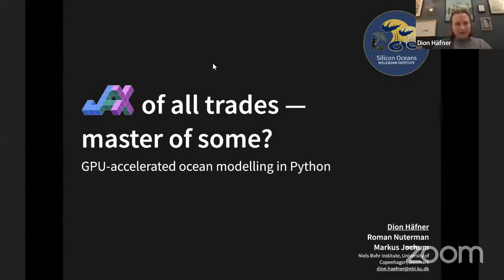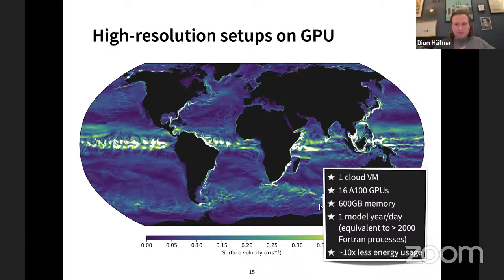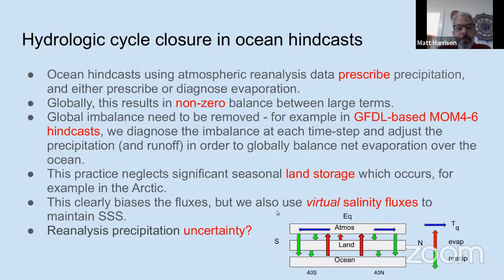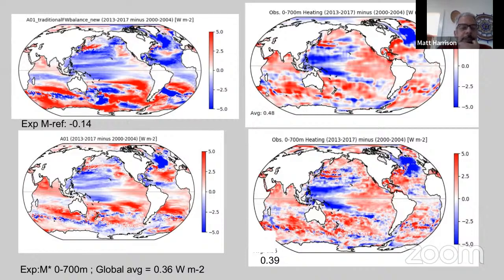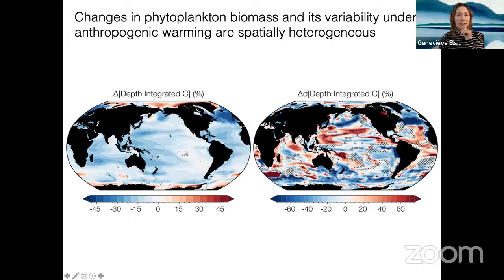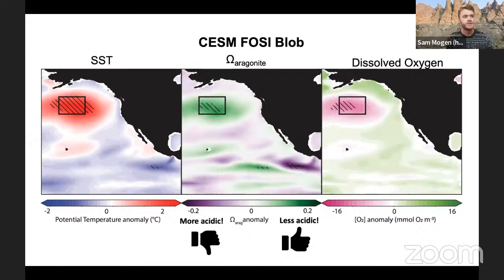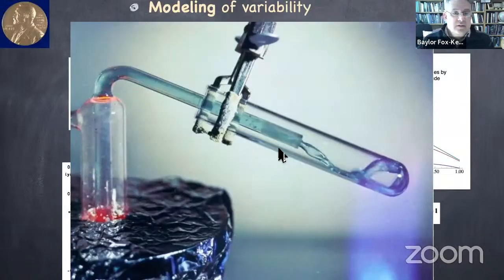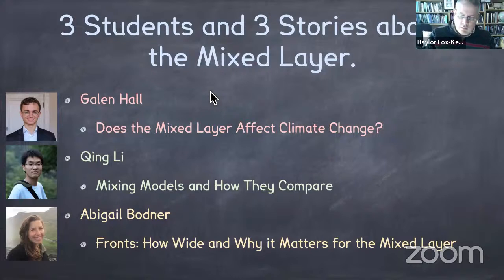2022 CESM Ocean Model Working Group Meeting